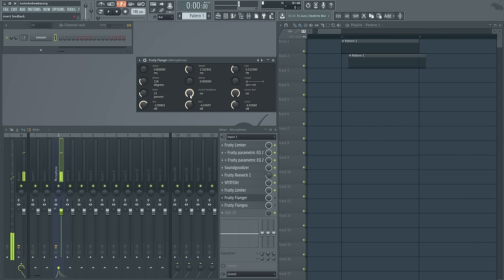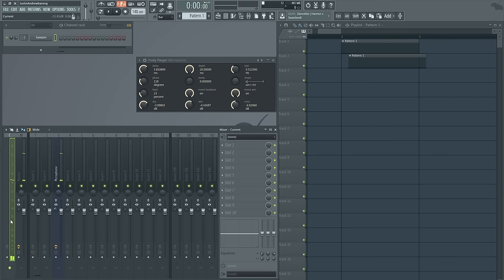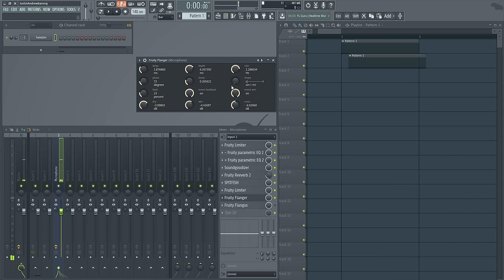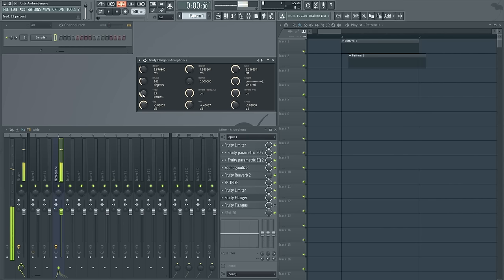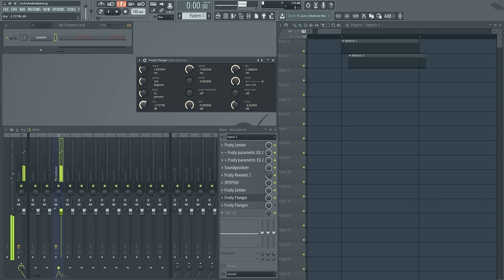Music Effect Tutorial - Flanger - The Alien Wishy Type Of Feel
Ever thought about sounding different, rather than trying to copy or bite off of other people's style by always using Autotune and delay and trying to trap out the bando? Well take a look at this! Flanger effects are stylish effects that can create a ringy movement feeling to your voice, and other instruments as you please!